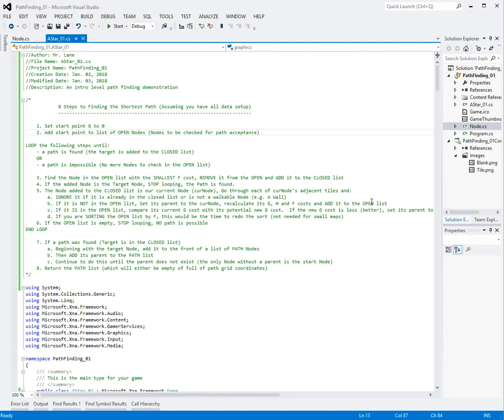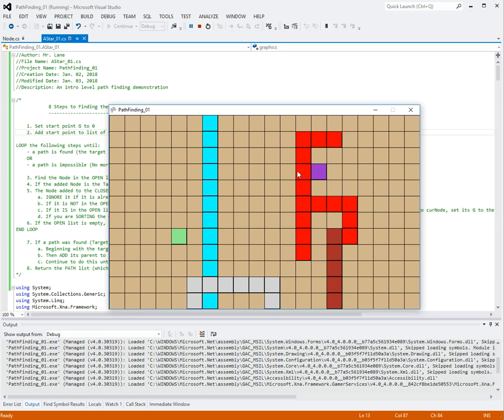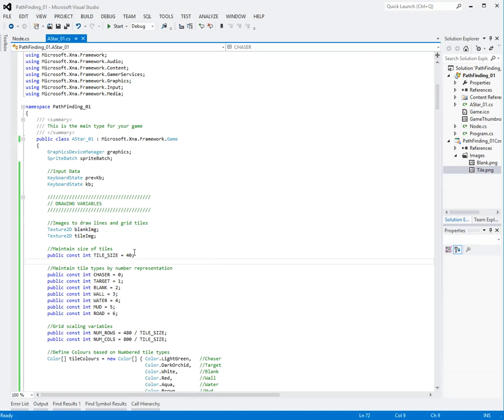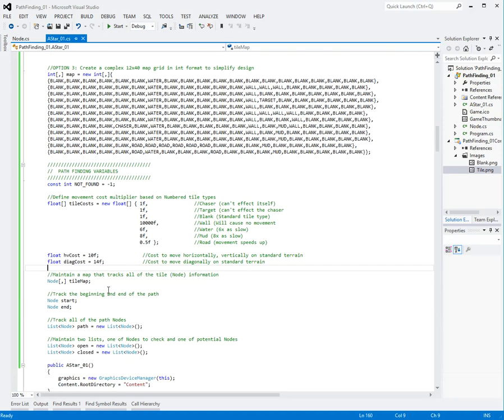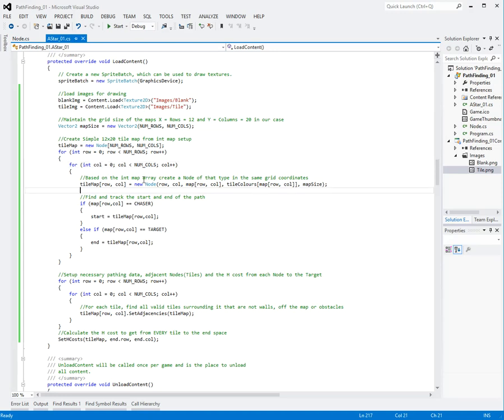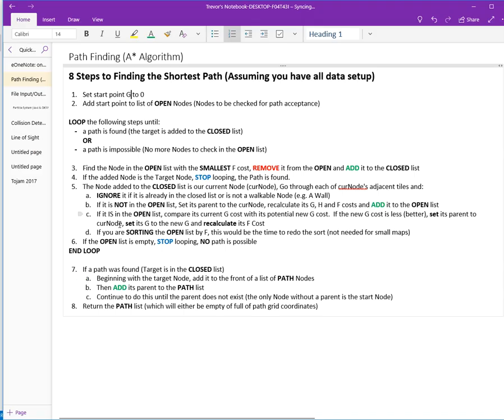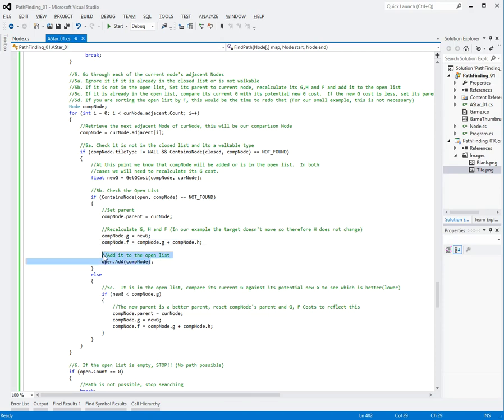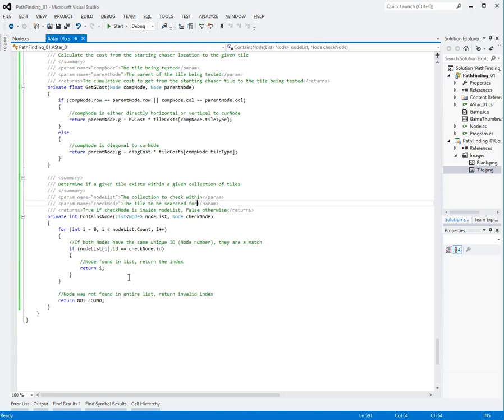MonoGame - B.11 A* Path Finding XNA Demo (Old)